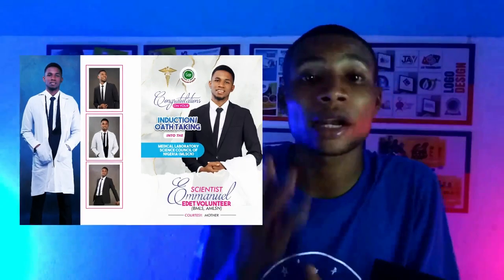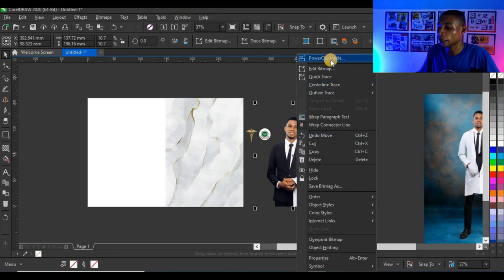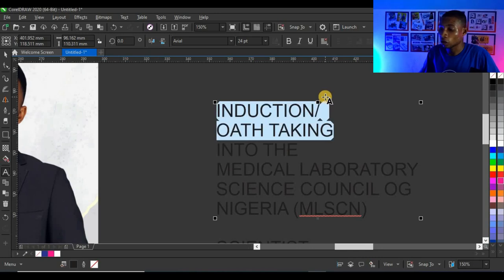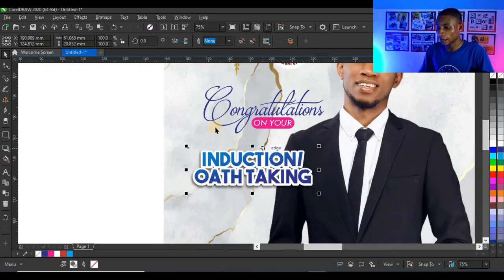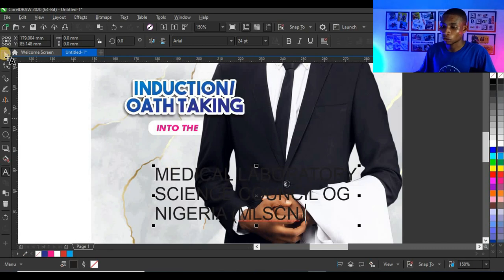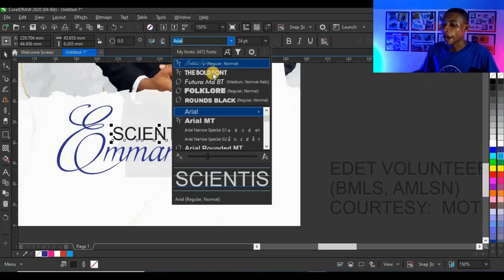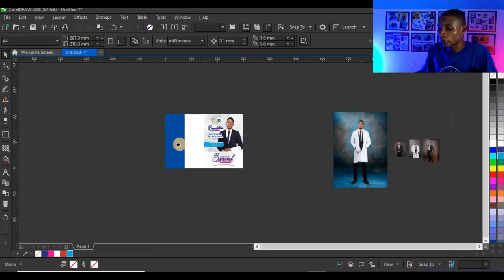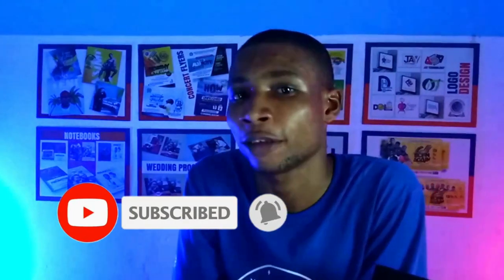Induction/Oath Taking Notebook Design | Jotter Design | Spiral Binding | CorelDraw 2020 Tutorial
In this video, I made a step by step process to design a hotter for an induction/oath taking ceremony.